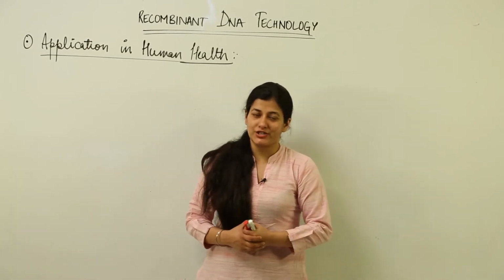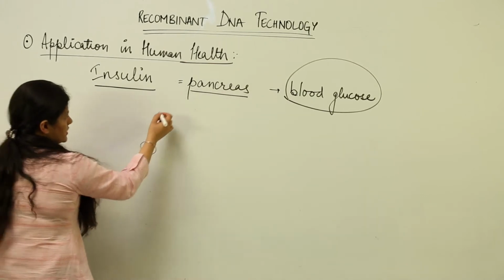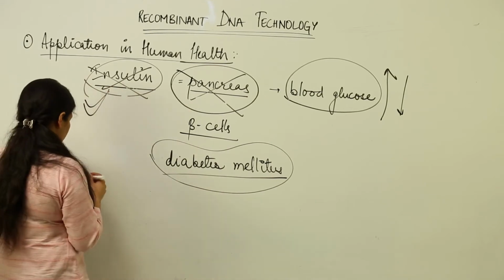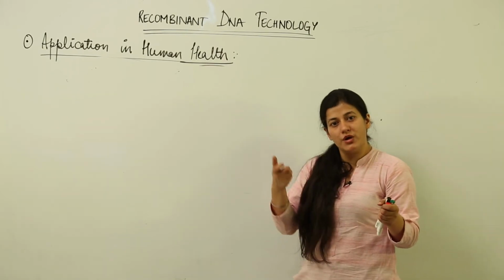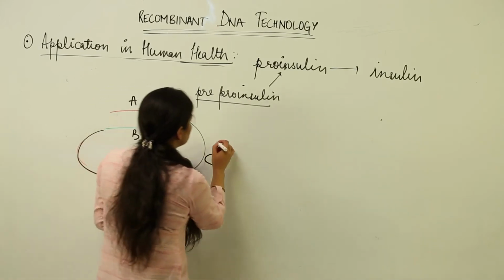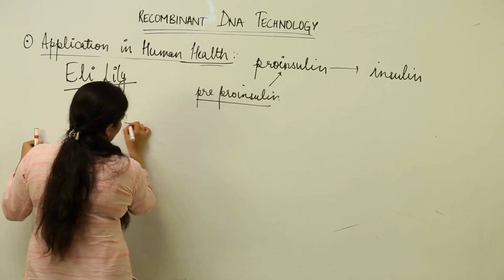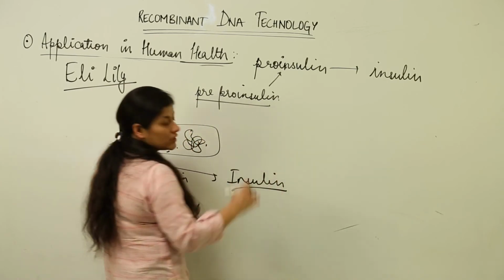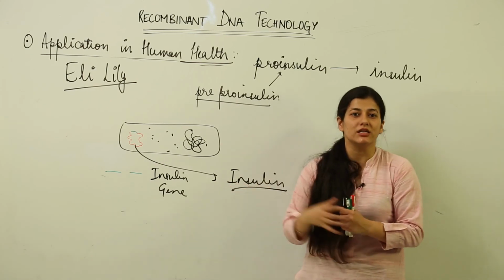CBSE CLASS 12 BIOLOGY - Biotechnology - Biotech & its Application - 3 insulin production